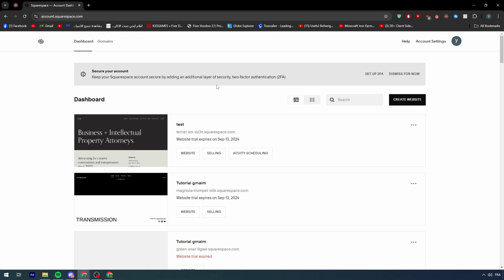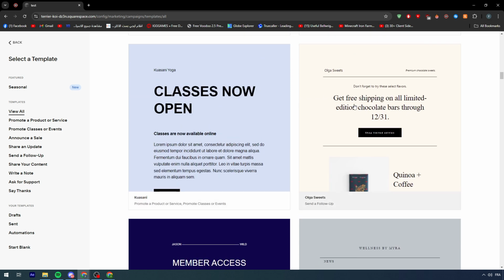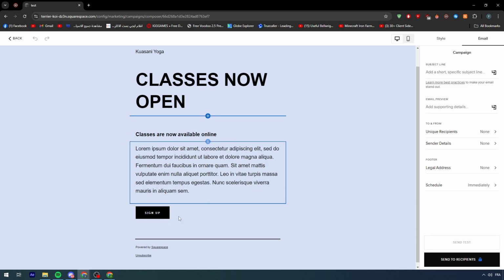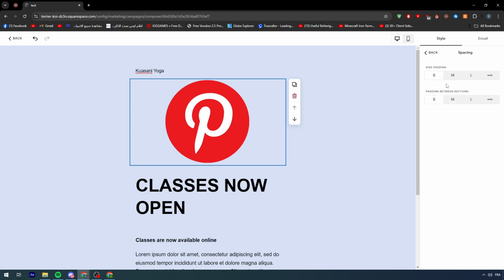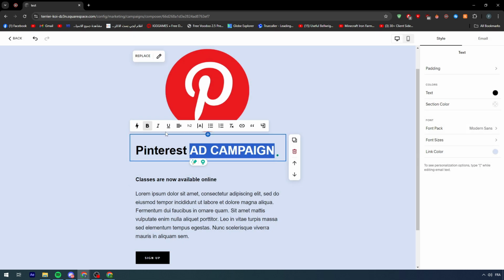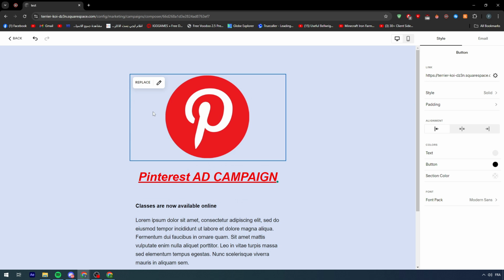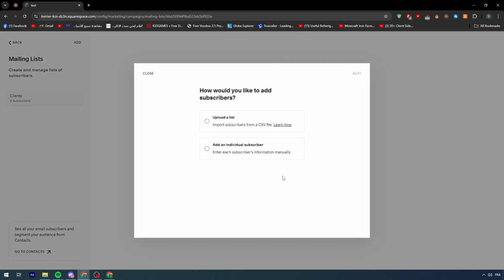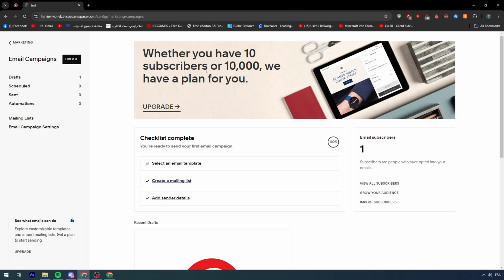How To Use Squarespace Email Campaigns ! (Full Tutorial)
Today we talk about use squarespace email campaigns,squarespace tutorial,email marketing,squarespace email campaigns,squarespace email marketing